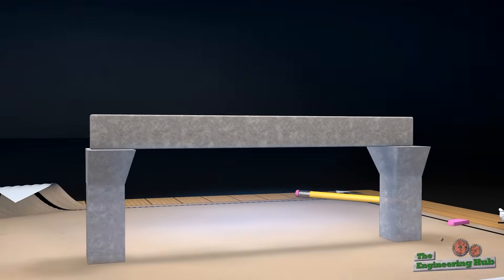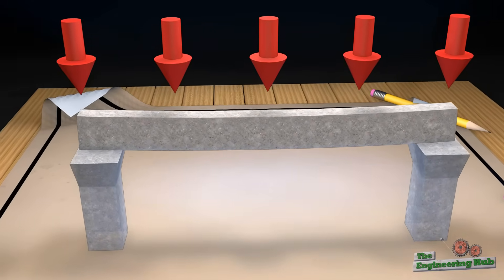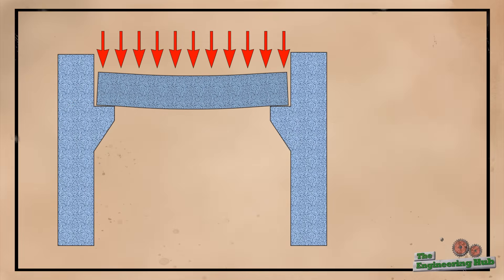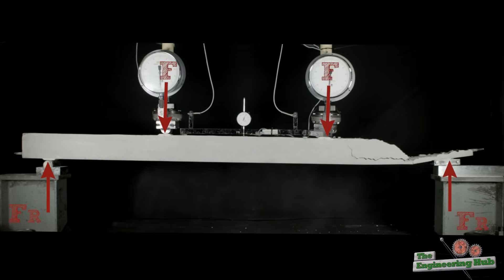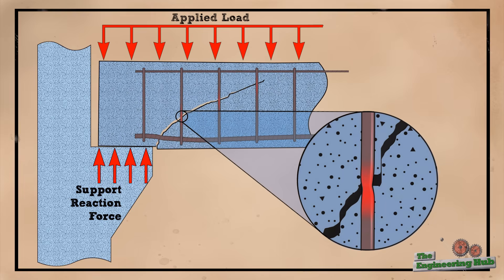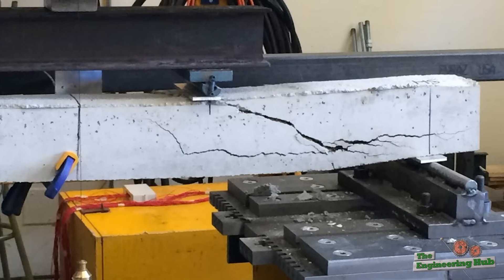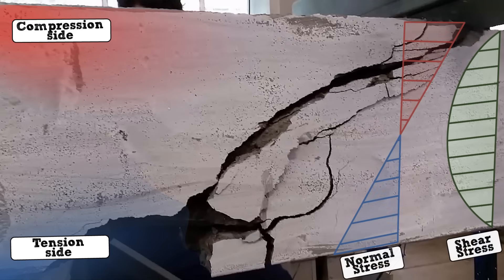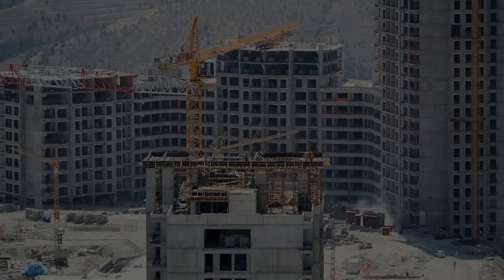The actual reason for using stirrups explained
This video explains the reason why stirrups are installed in concrete beams. The video begins with a generic explanation of the bending and shear loads that beams are usually subjected to. Beams have different mechanisms for resisting these types of loads. Each load causes different types of stress whose combination presents a unique challenge. The explanation concludes with the crack development process and principle stresses that are key for the propagation of the crack.

References:
[1]  ASCE-ACI Committee 426, "The Shear Strength of Reinforced Concrete Members," Journal of Structural Division, vol. 99, pp. 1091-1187, 1973.
[2]  S. Brzev and J. Pao, "Shear Design of Beams and One-Way Slabs," in Reinforced Concrete A Practical Approach, Toronto, Prentice Hall, 2009, pp. 260-315.
[3]  J. M. Gere and B. J. Goodno, Mechanics of Materials, Cengage Learning, 2013.
[4]  N. E. Dowling, "7 Yielding and Fracture under Combined Stresses," in Mechanical Behaviour of Materials: Engineering Methods for Deformation, Fracture, and Fatigue, London, Pearson Education Limited, 2013, pp. 275-333.